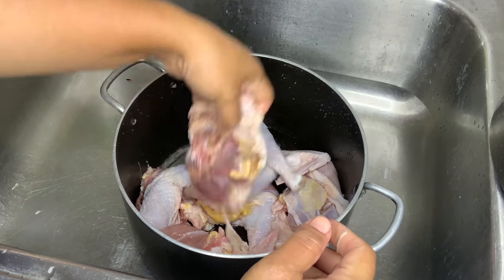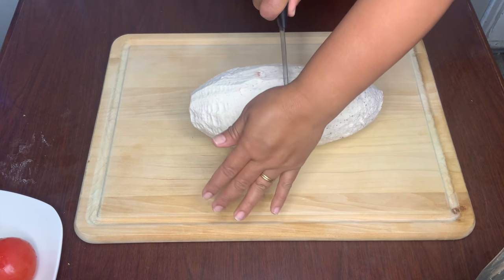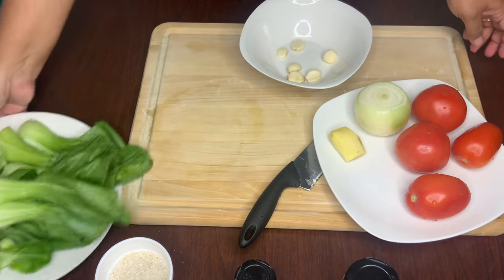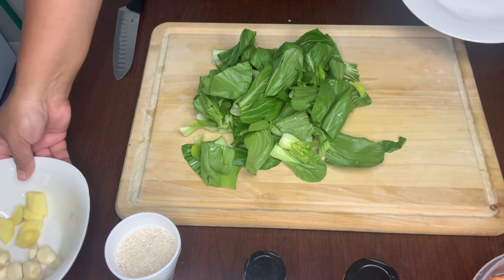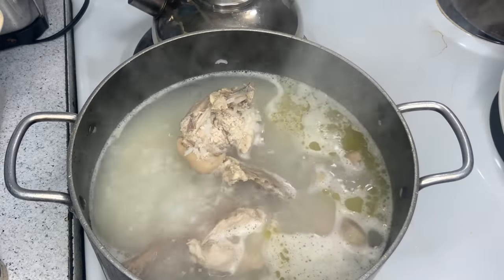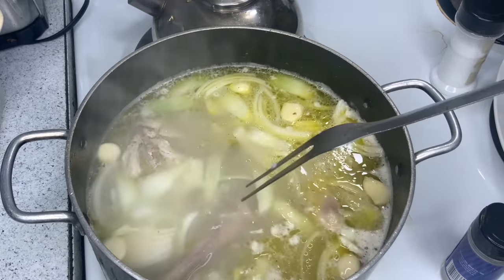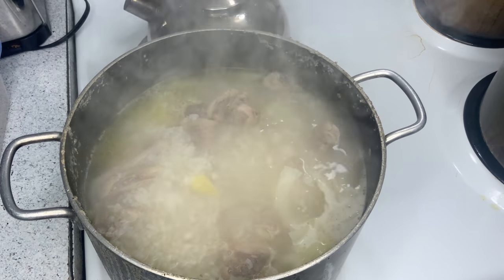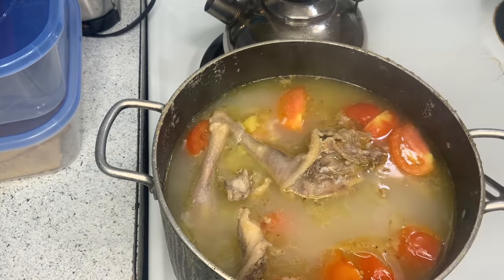MAKING CHICKEN SOUP FOR DINNER [COOKING WITH RONA] POLYTUBERS.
Talofa Families and Friends, and welcome back, we would like to say thank you so very much for supporting our channel, we are so grateful for your love and support, thank you so much we appreciate you guys a lot. May our Heavenly Father's blessings upon you all, ALOFA ATU.